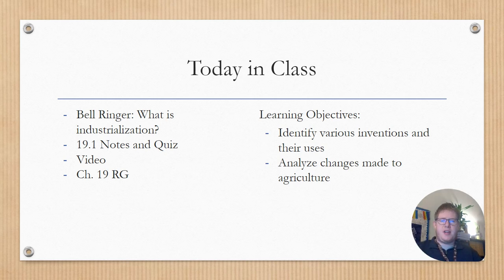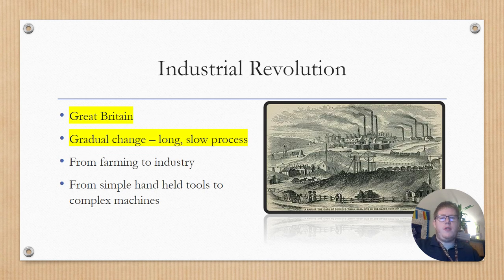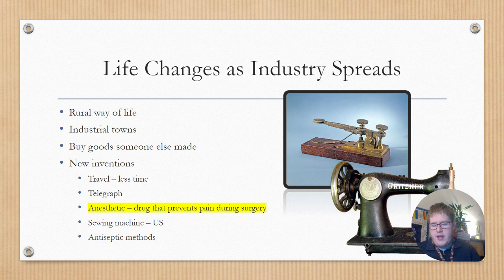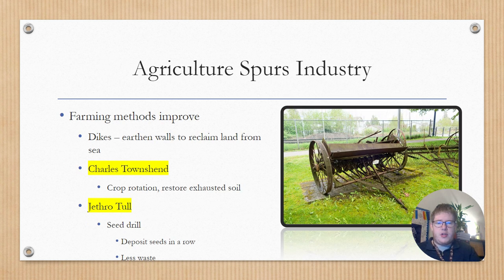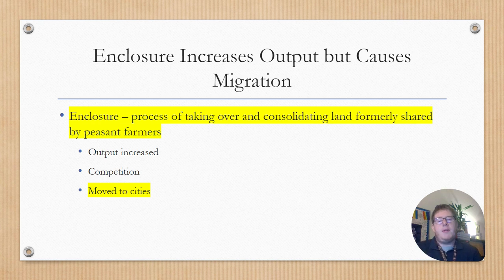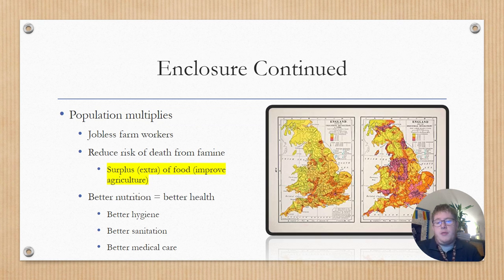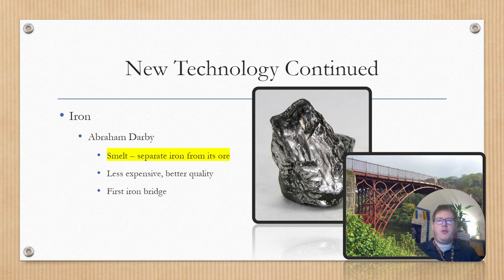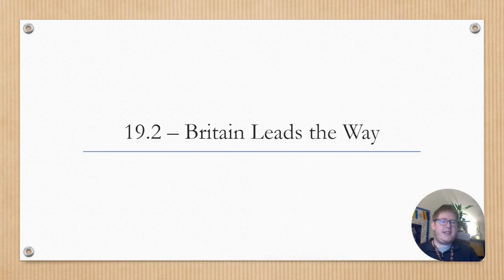19.1 - Dawn of the Industrial Age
In this section of notes students will be learning about the beginnings of the Industrial Revolution. Students will also learn more about inventions and changes made to agriculture.